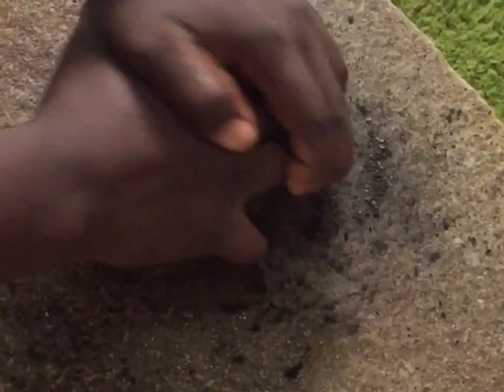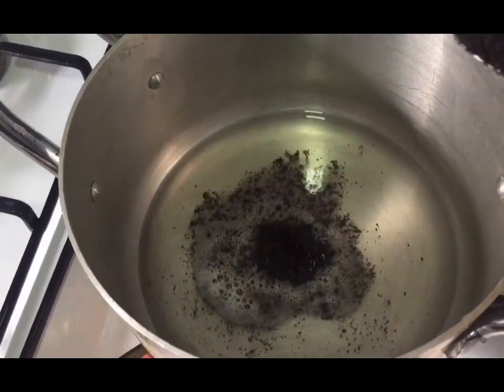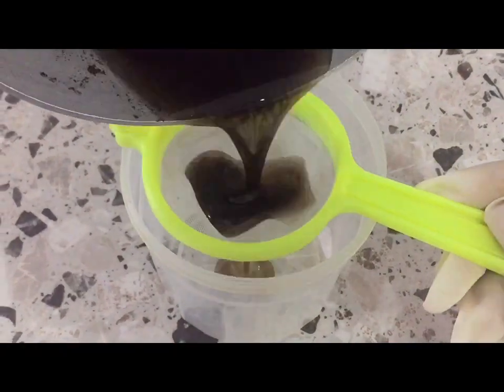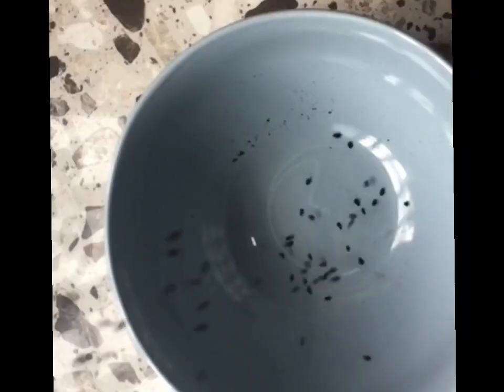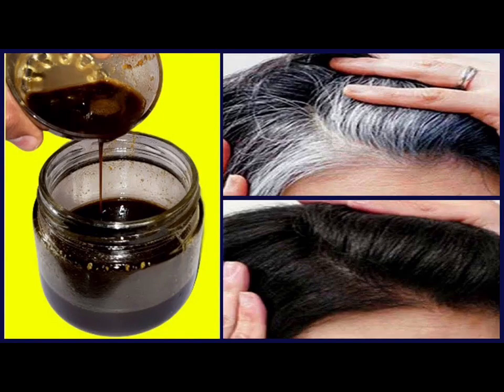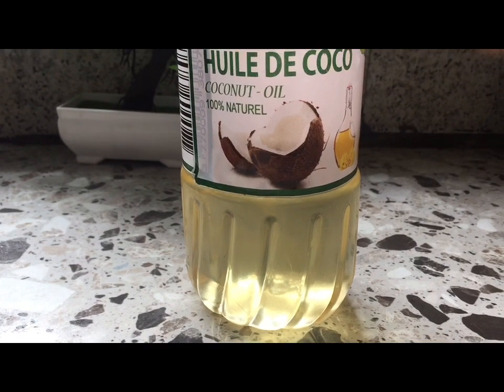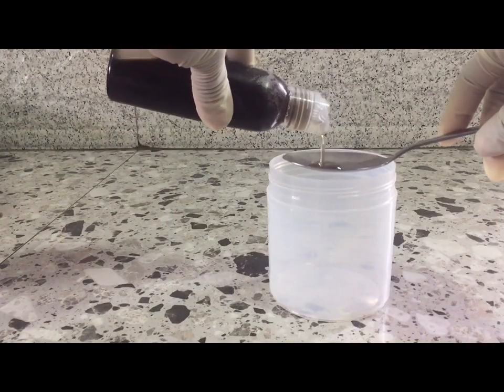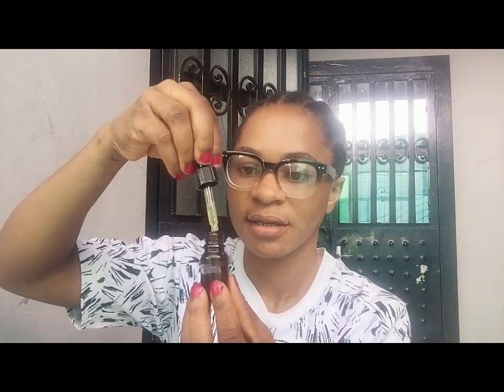JUST ONE INGREDIENT!!!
Black seeds oil is not only for those who are suffering from hair loss ;If you incorporate it into your hair regiment ;it will be so beneficial for your hair health

Background Music:TZY panchak  -L’homme est Mauvais ft Satatiel , Cleo et Vivid